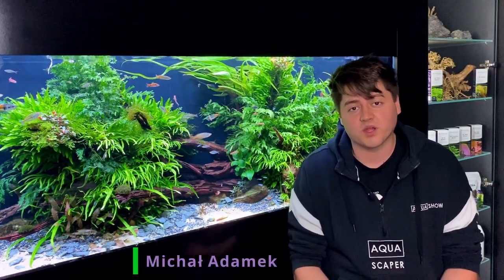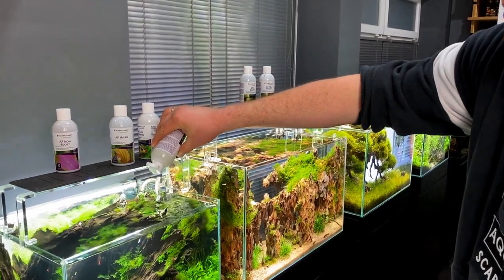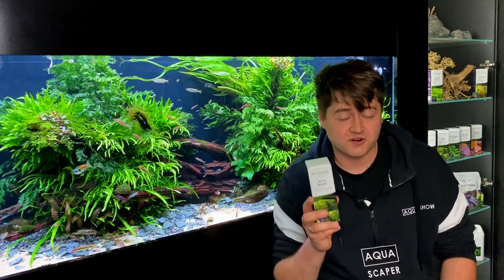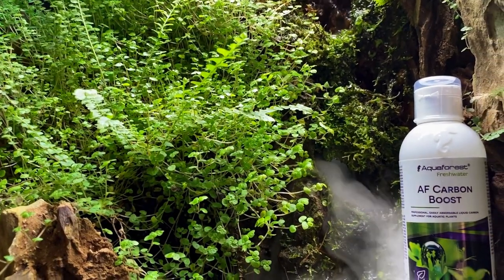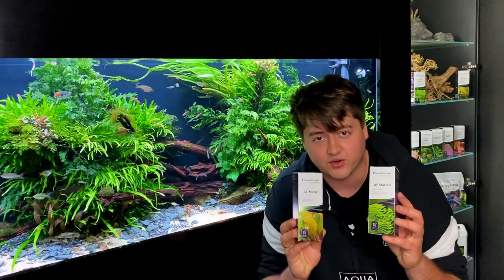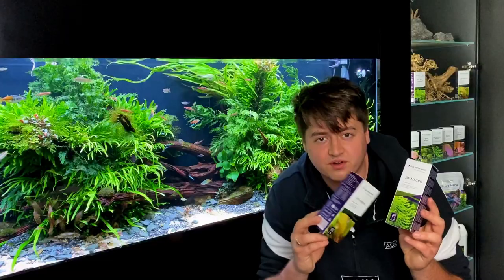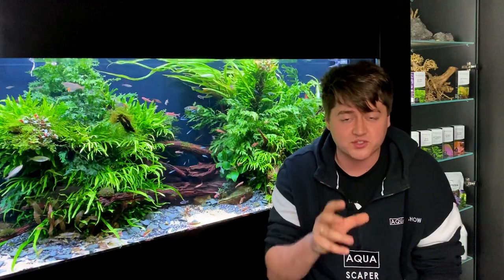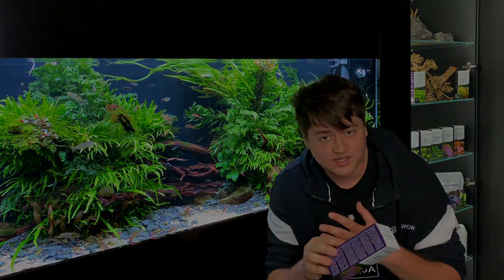Freshwater fertilizers explained by Michał Adamek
Here're some wise words regarding fertilizers from our brand ambassador  Michał Adamek If you want to learn, always learn from the best 🤩🌱